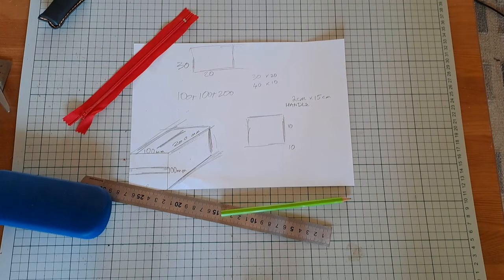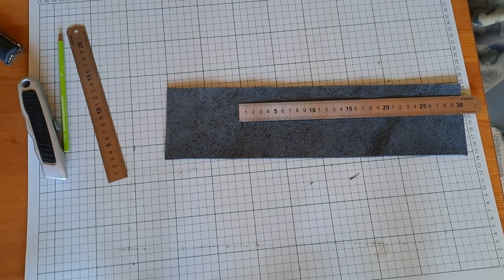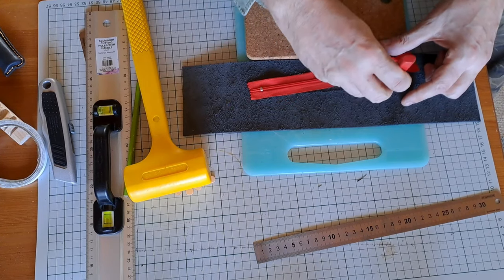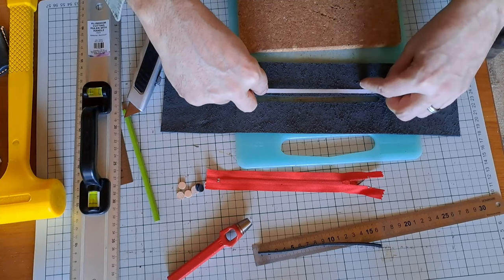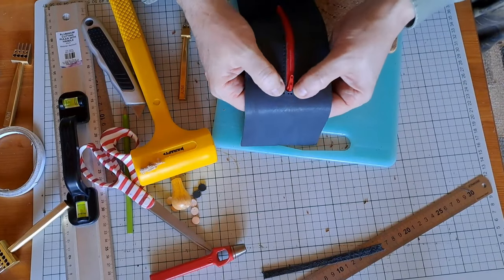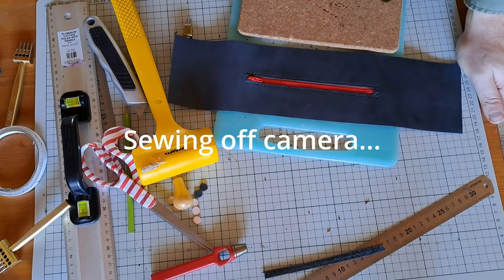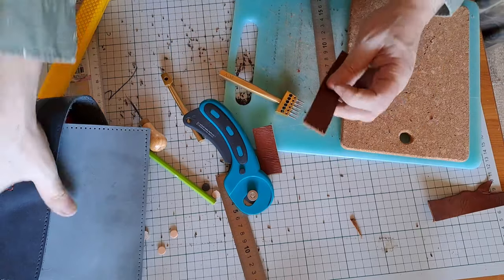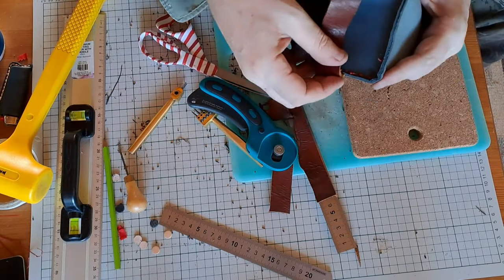Leathercrafting - Dopp bag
This video has a few firsts. I am going to try and make a Dopp bag with no pattern. Or a pattern that I create as I go along on a piece of paper as I go along.
I am a beginner. Mistakes happen.

While learning leather crafting I am using B-grade leather. No point in spending 100 euros on a piece of leather I might ruin.
With this project, I trimmed into the bad-looking part of the leather so I could save the good part.

I recently bought some B-grade leather for learning with. (Leather crafting on a budget.) The Parcel arrived quickly and the leather will make some great projects that you will see in my upcoming videos.

My stitching punches come from Rango tools and leather

Hoping my video editing has improved

Until the next video, take care, be safe and make something!

None of the above links sponsor me or pay me money!